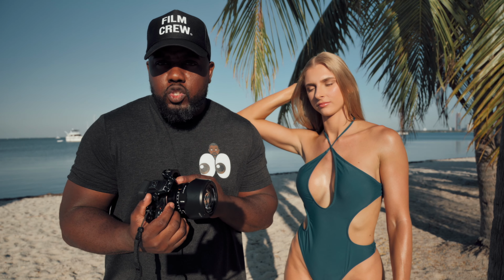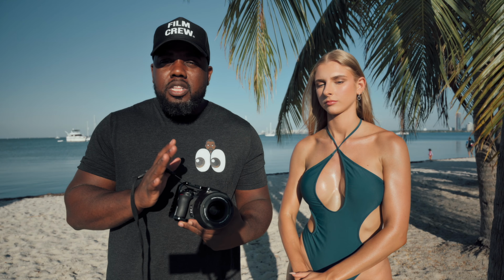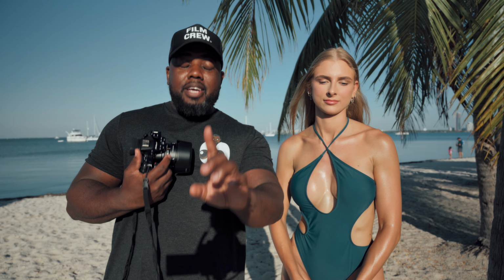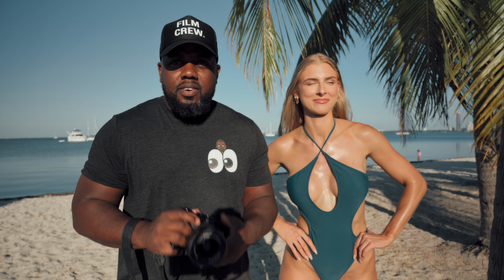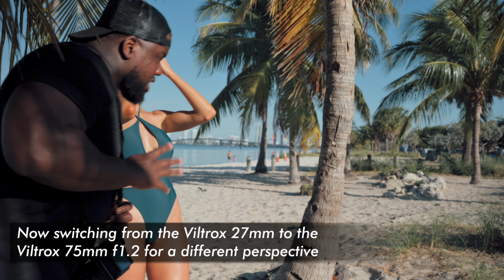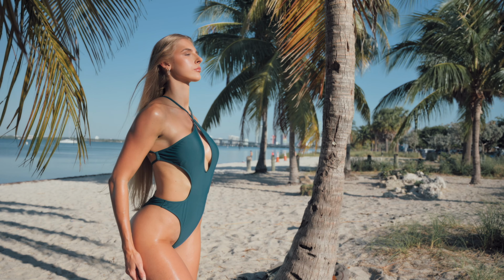Viltrox 27mm f1.2 Nikon Z Mount Portrait Photography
Thank you to Viltrox for sending me this lens to test and review. BTW I was not paid any money to make this video!

B&H
Nikon Z50
Viltrox 27mm f1.2
Viltrox 75mm f1.2

Amazon
Nikon Z50
Viltrox 27mm f1.2
Viltrox 75mm f1.2

Nikon Zf
Insta 360 X4

Utility Wagon
Changing Room Tent
Fractal Filters
Godox SA-17 Projector Lens Kit